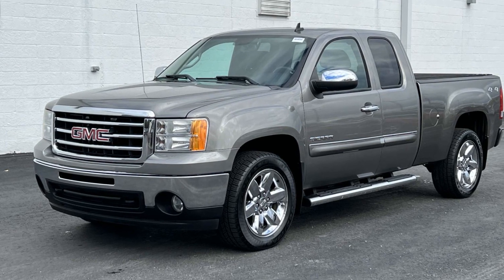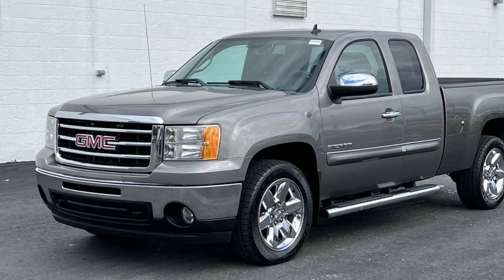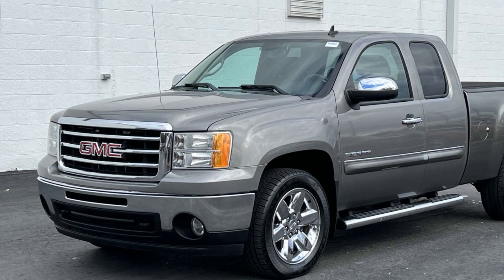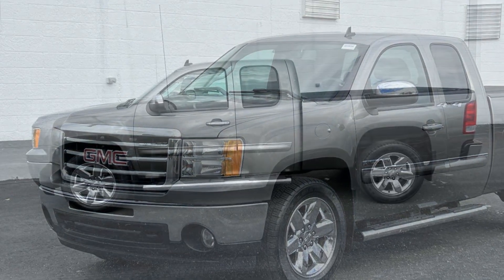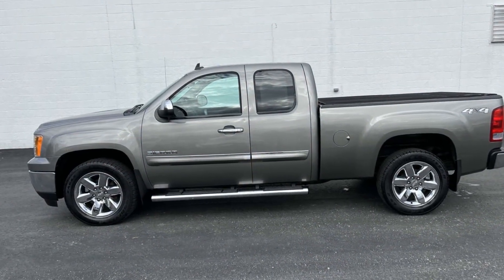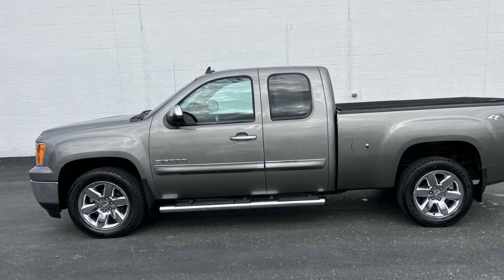2012 GMC Sierra 1500 SLE Clinton Township, Mount Clemens, Sterling Heights, Eastpointe, Saint Clair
2012 GMC Sierra 1500 SLE 1GTR2VE70CZ270253 Video

This 2012 GMC Sierra 1500 SLE 1GTR2VE70CZ270253 is full of phenomenal features such as: